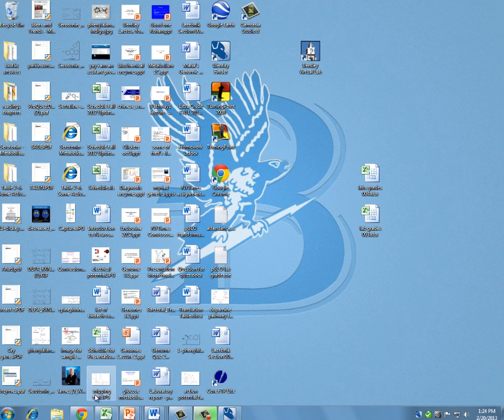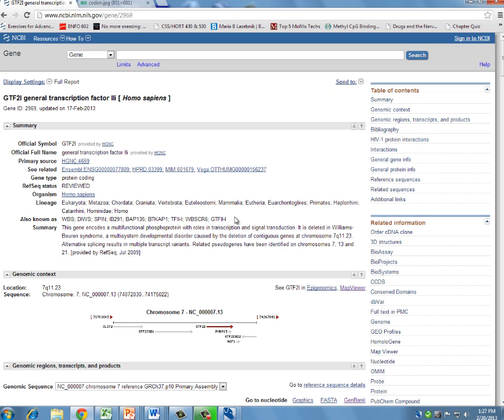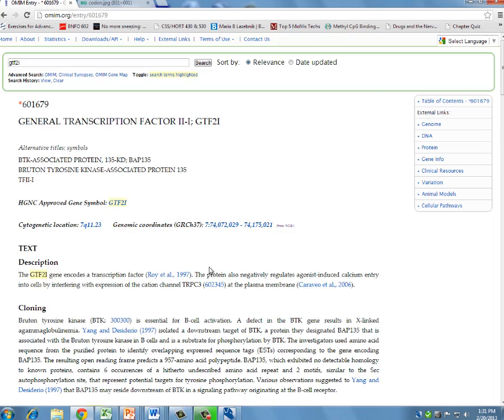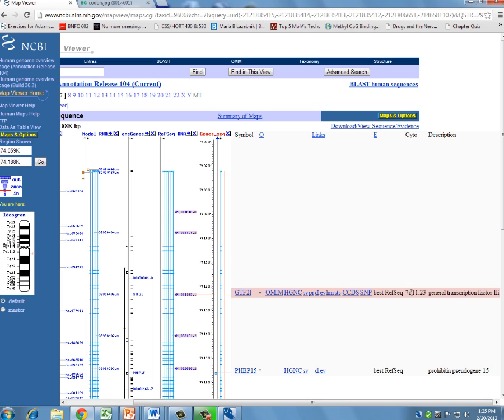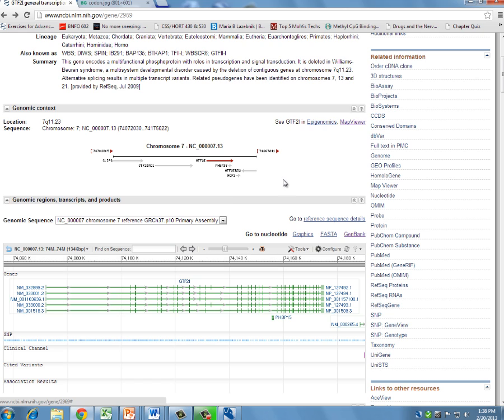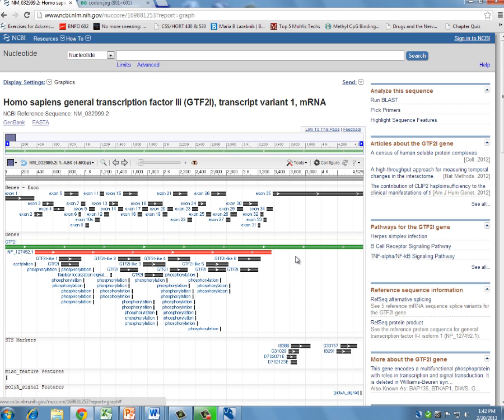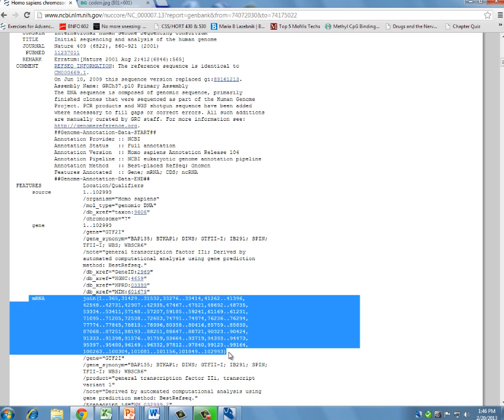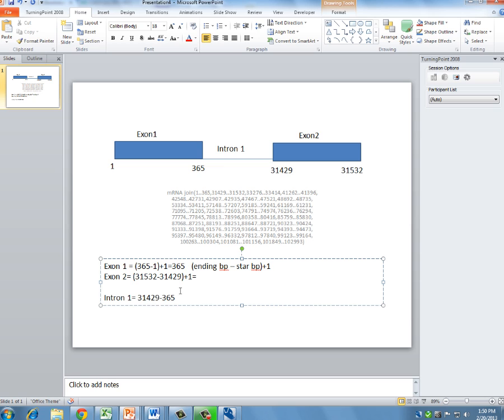Digital Lab part 1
using NCBI database to learn about genes and proteins